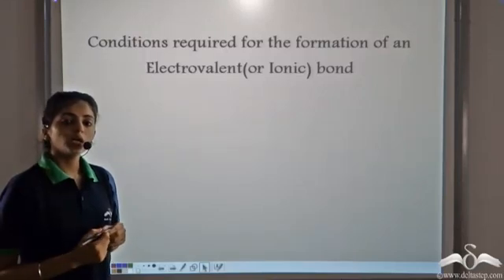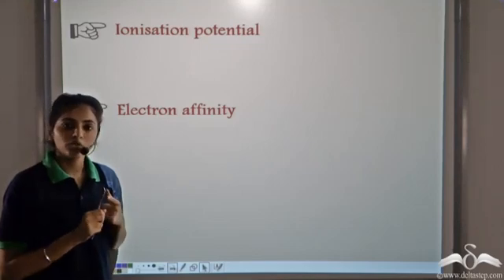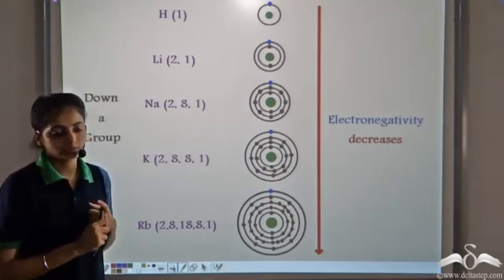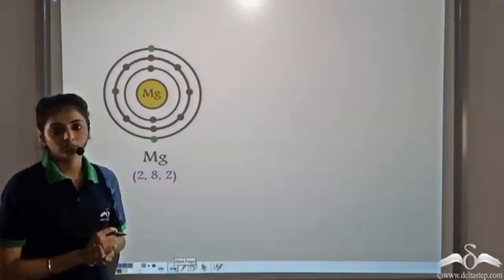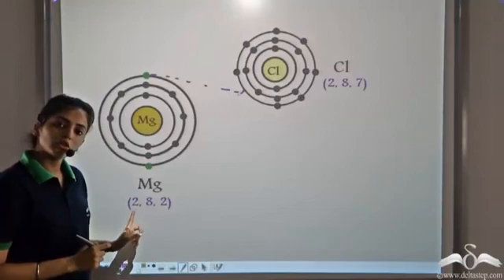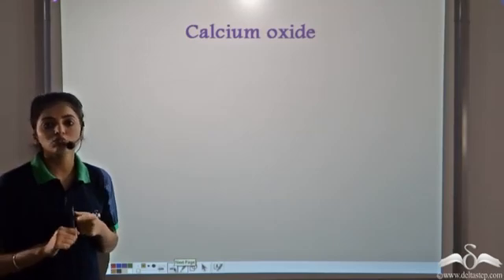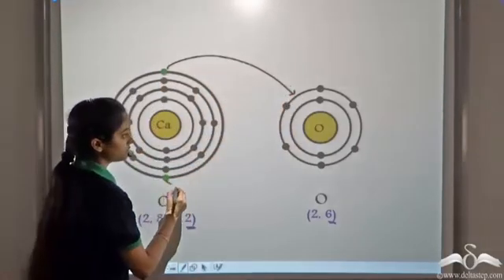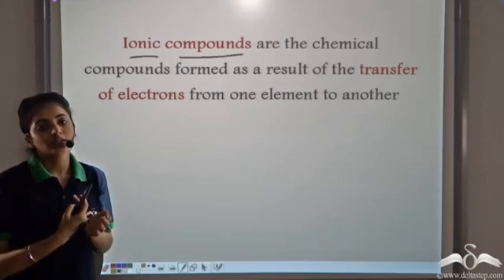Conditions for Ionic Bond formation | With Examples | Class 10 | CBSE | NCERT | ICSE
Learn what are the conditions required for ionicbond formation, with examples.

Salient features of the app:
• 5000 amazing lectures across English, Maths, Science and Social Science.